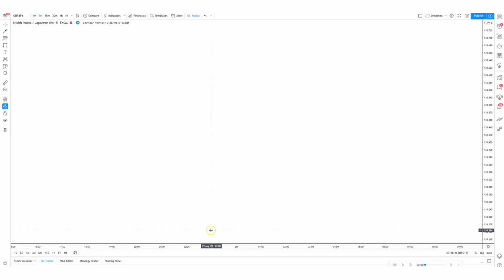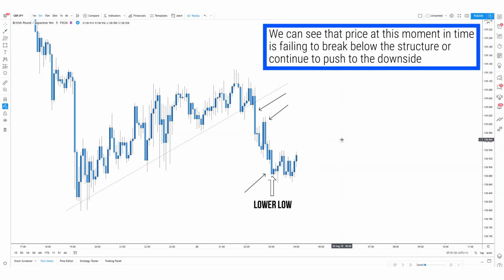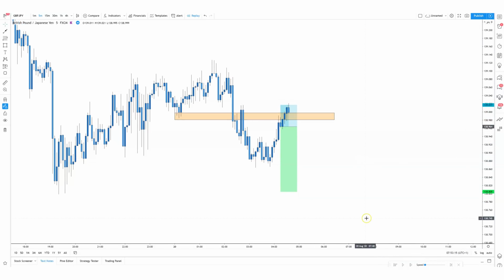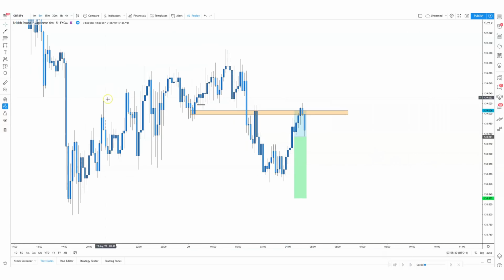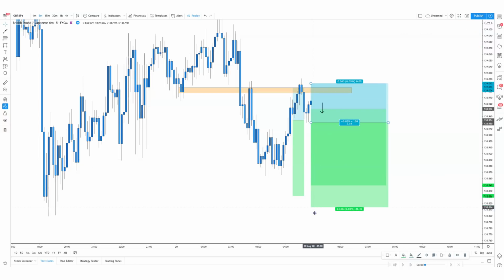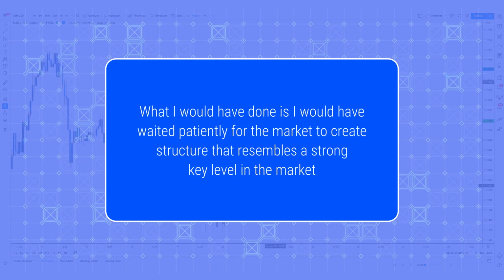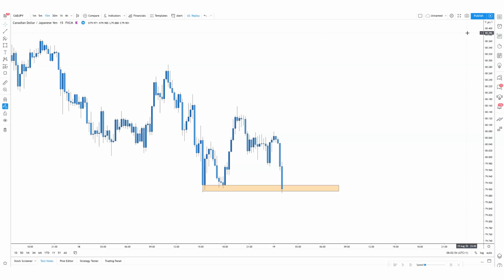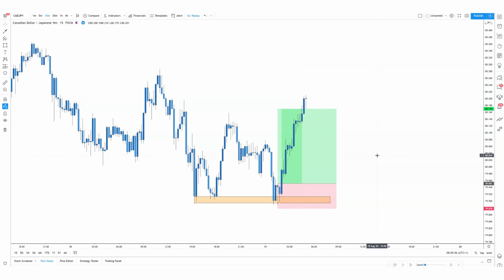The SECRET To Entering Your Trades With Momentum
It goes without saying that there is nothing worse than entering a trade and being stopped out straight away. The question is, can it be avoided? Well no it can't, but with what I share with you in this video, you will be able to dramatically decrease being prematurely stopped out and start increasing your wins in no time.